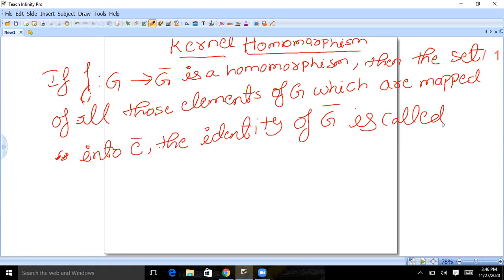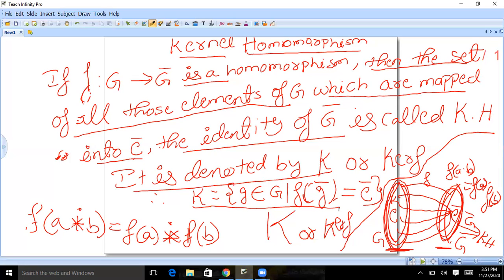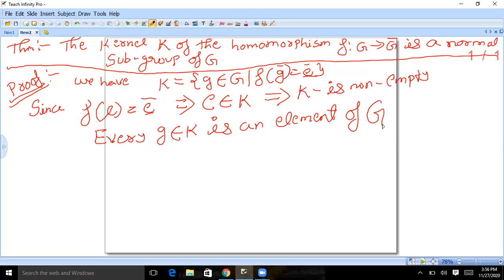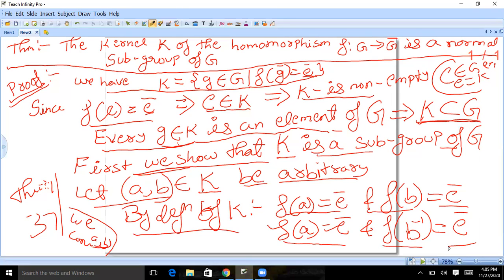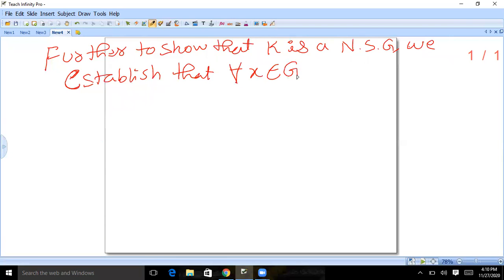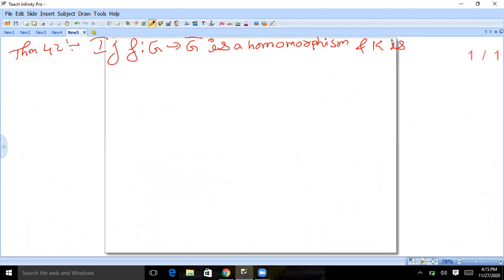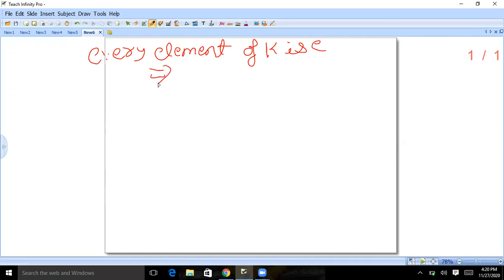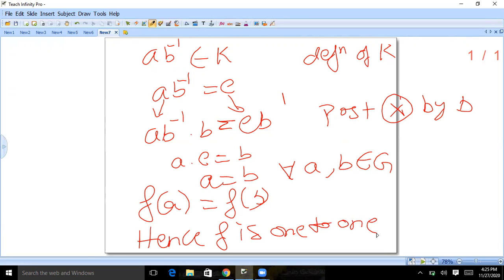BSc 3rd Sem Mathematics Topic: Kernel Homomorphism and Theorems : By siddarajkumar